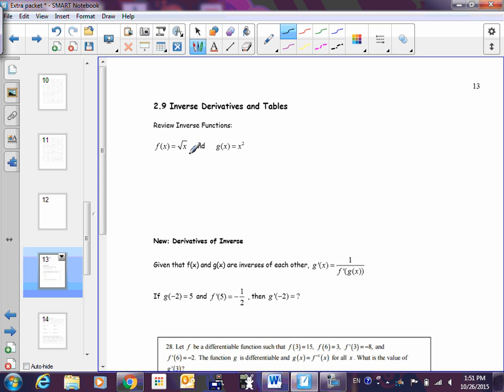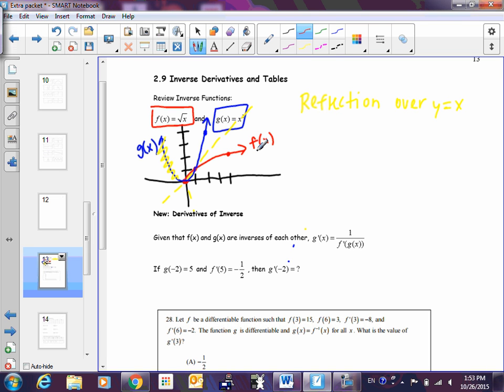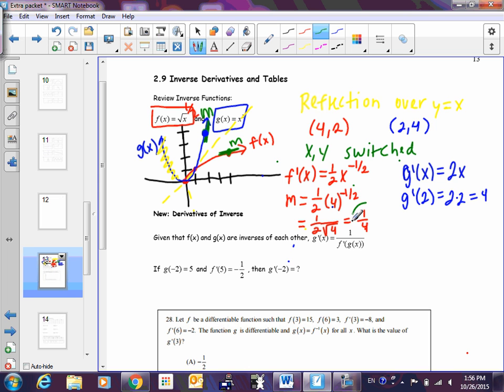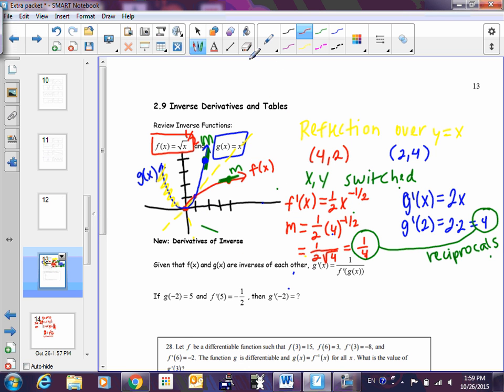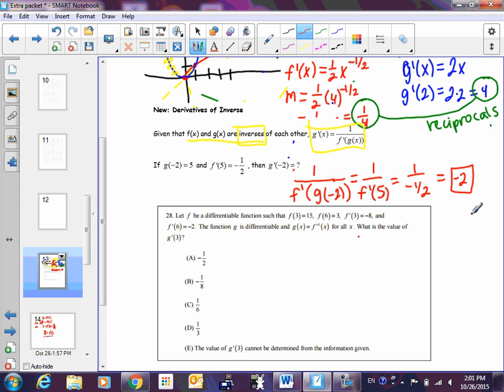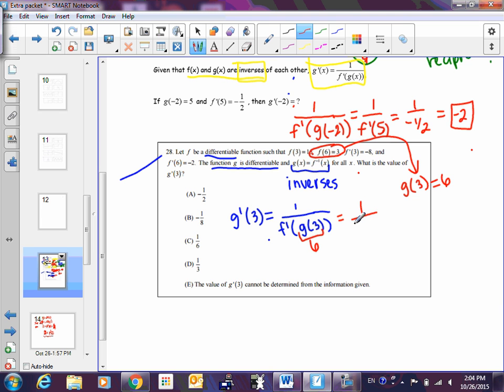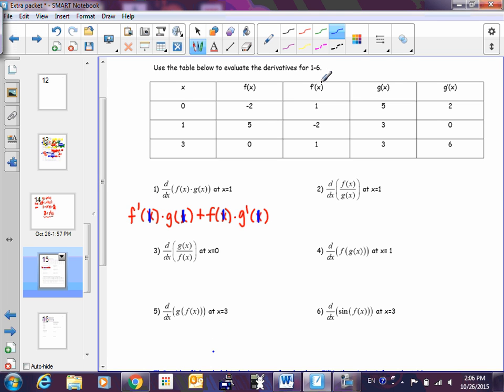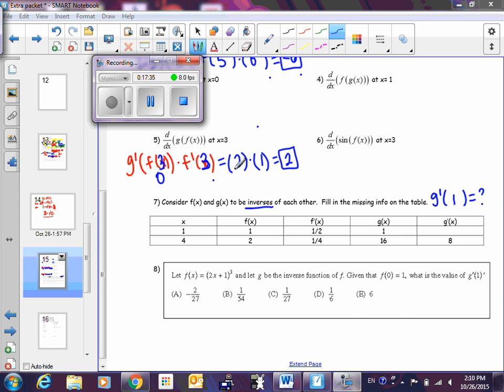Calculus 2.9 Derivatives of Inverses